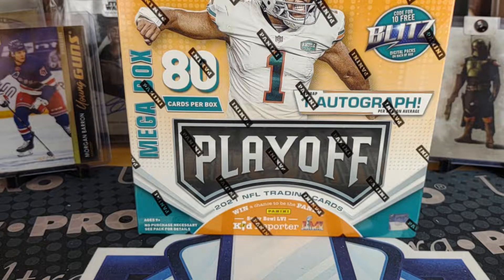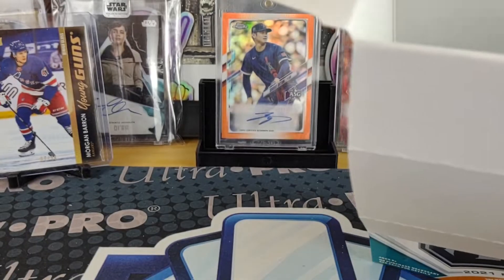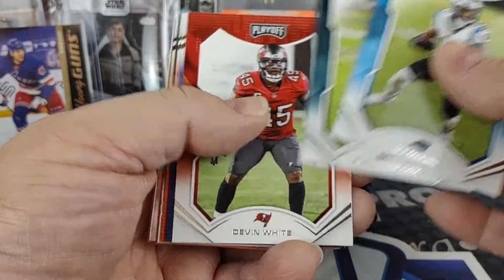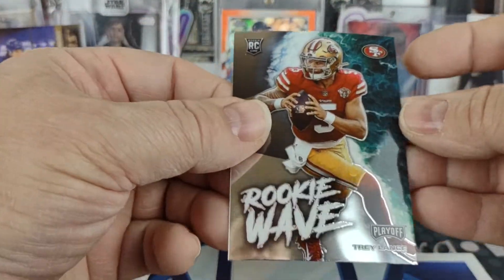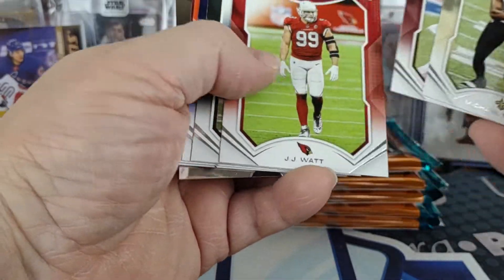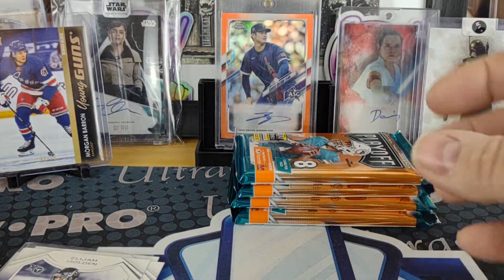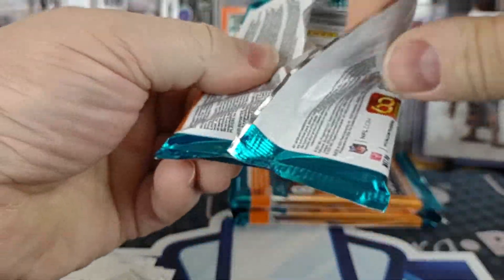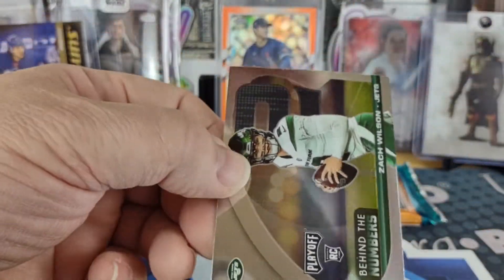2021 Panini Playoff Football Mega Box Break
Picked up a box last weekend to check out if the Mega's are any good?